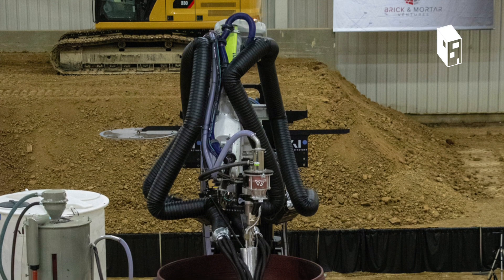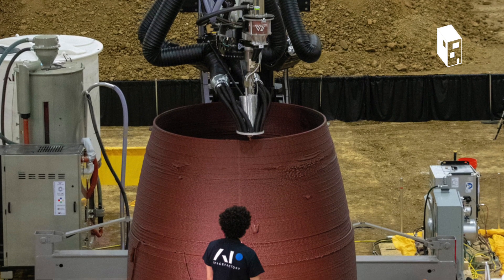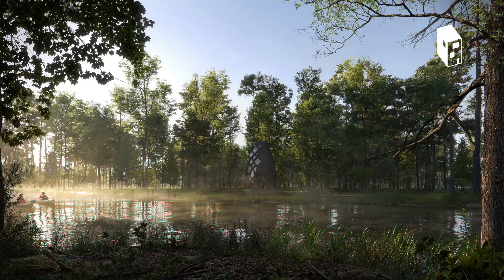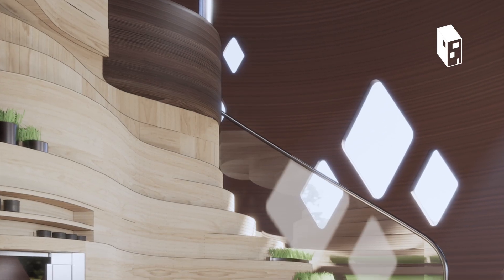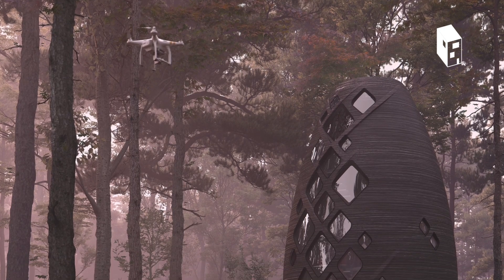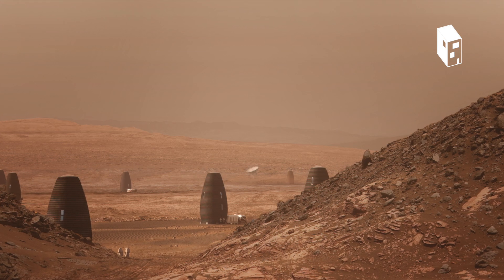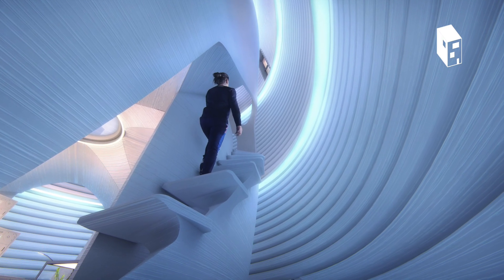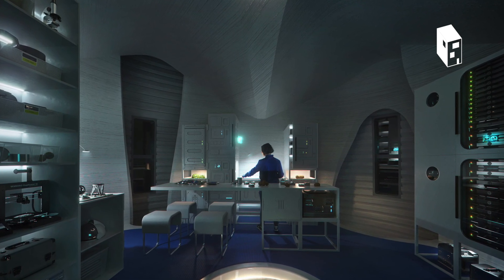Michael Bentley on an Extraterrestrial Architecture with a Human Centric Design Approach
During the Architecture for the Future Conference 2019, in Kyiv, Ukraine, Michael Bentley, Co-founder and Design Director of AI SpaceFactory, speaks about the challenges and new opportunities that appear when designing new habitats outside of our planet: the new materials and typologies discovered during the exploration of 3D printing in Mars, and the relevance of having a human-centric design approach when designing extraterrestrial architecture.